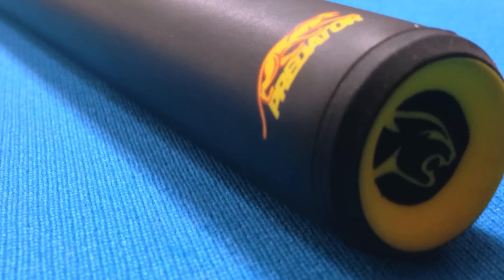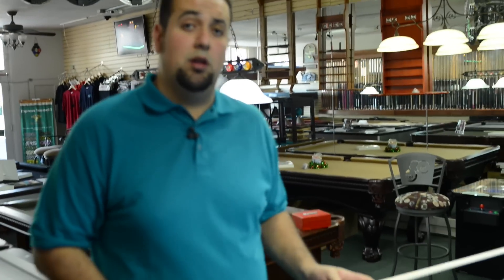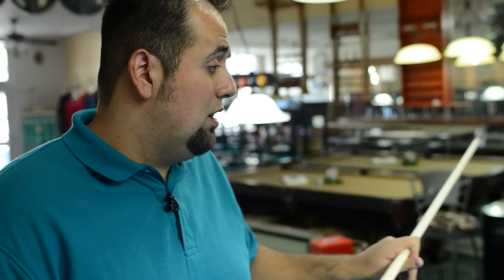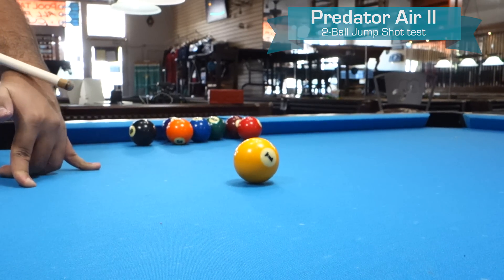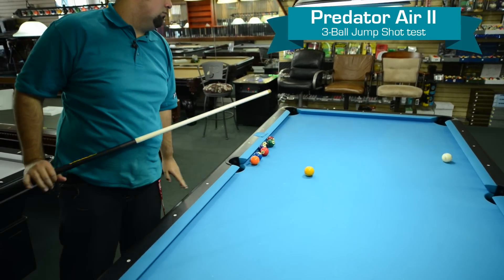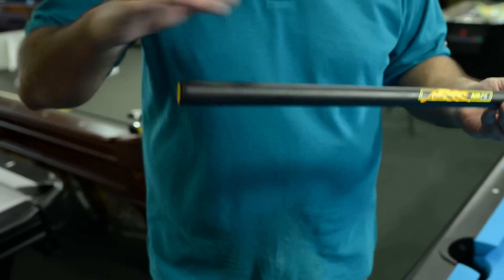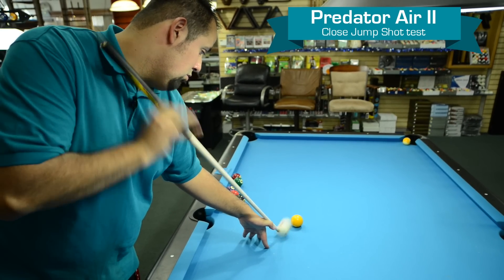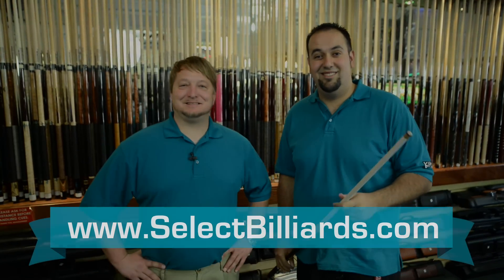Predator Air II - Jump Cue Video Review by Select Billiards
- Get your Predator Air 2 now!